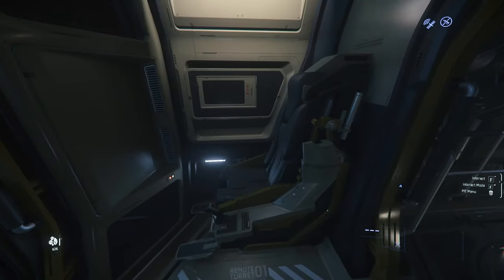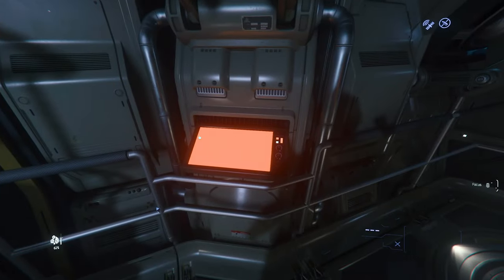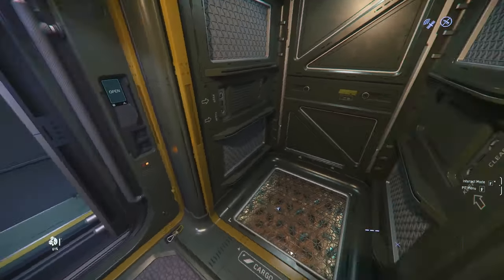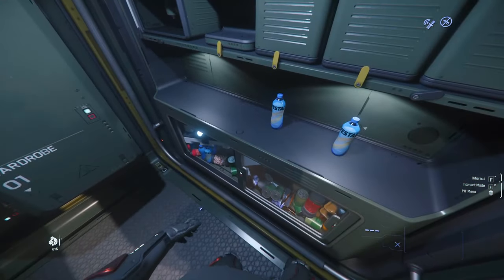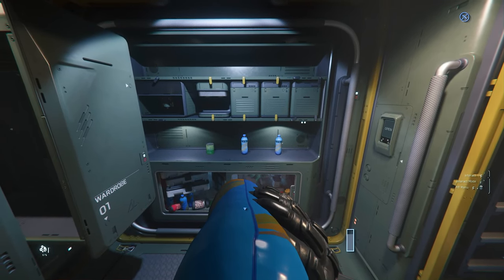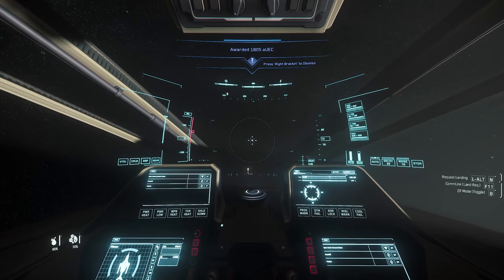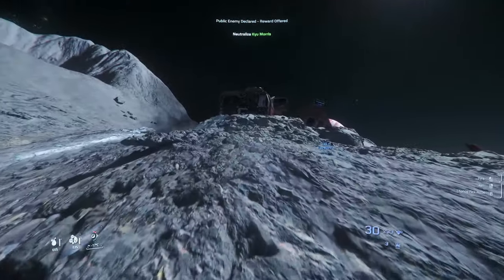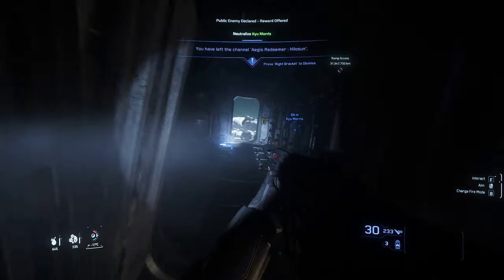Star Citizen Unreal Things Keep Happening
Star Citizen feels different, and what I mean by that is, movement, gameplay, and just life itself, has moved into the right direction, on this video, we are going into a new ship, testing to see if it passes the test and to come out fighting